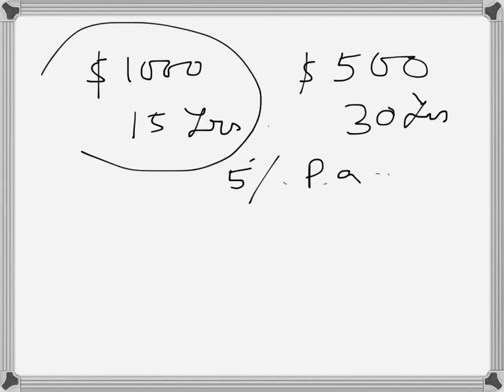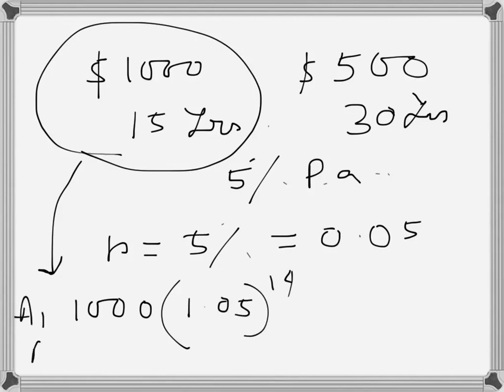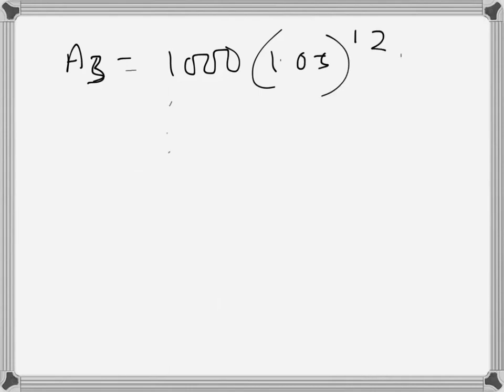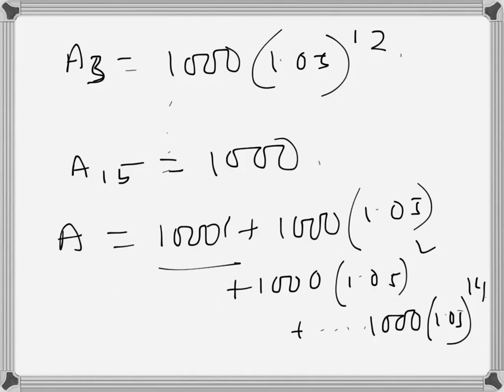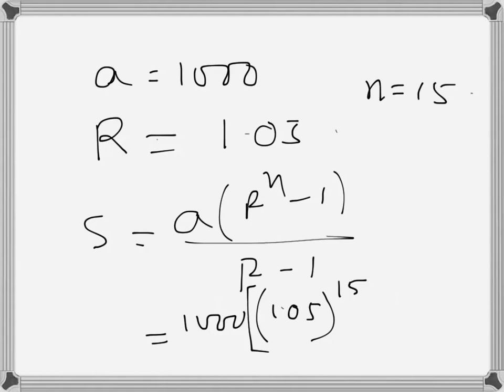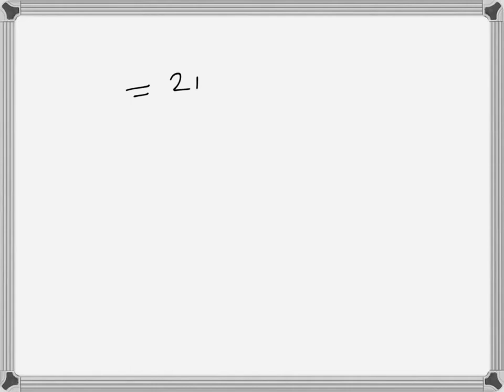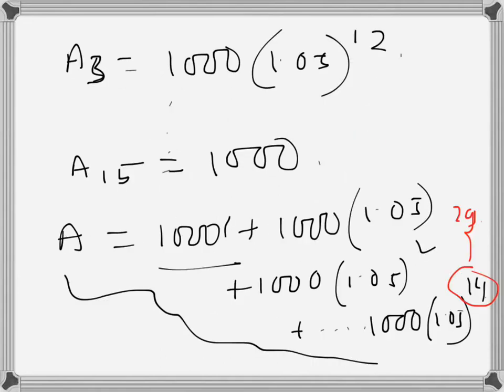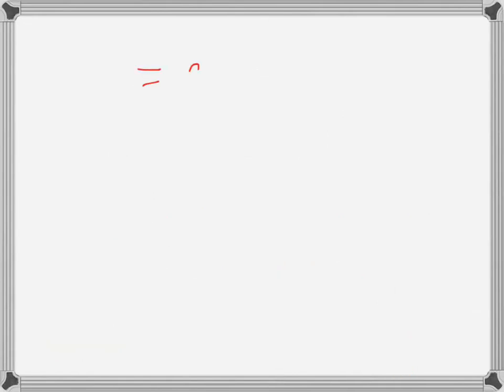Annuity: (Problem example)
A person is trying to decide whether to invest $1000 at the end of each year for 15 years or $500 for 30 years in a superannuation fund. if the interest rate is 5% p.a., which would be the better investment?